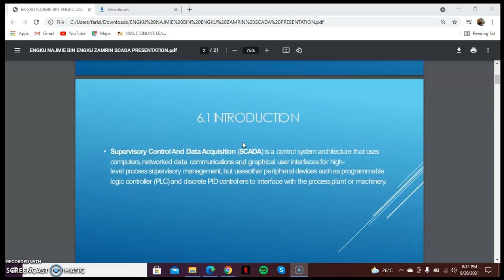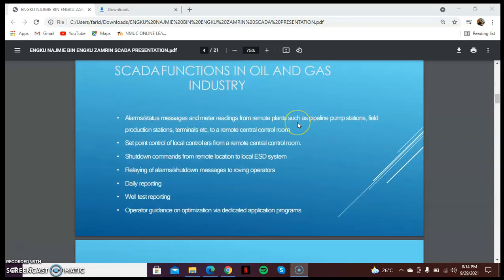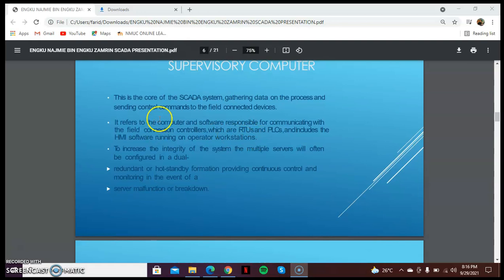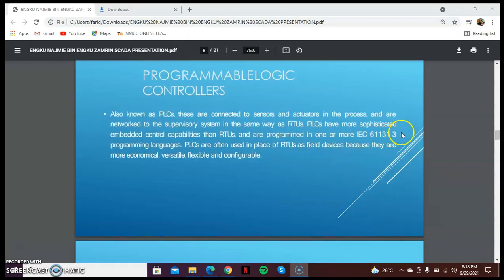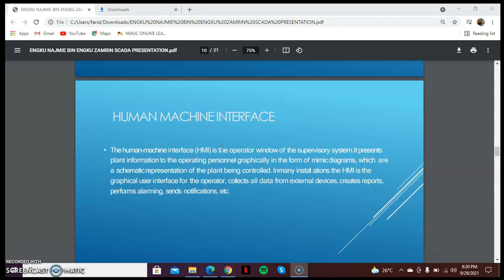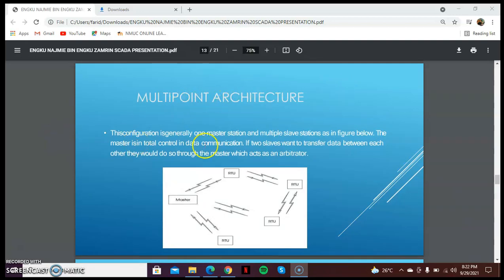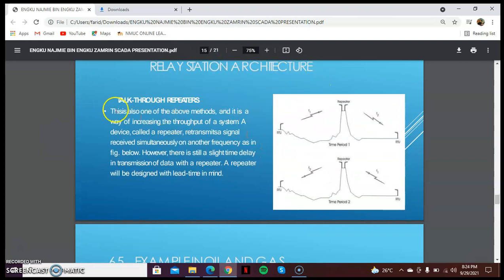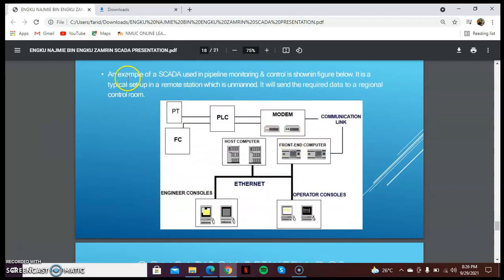SCADA PRESENTATION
Video from engkuuu